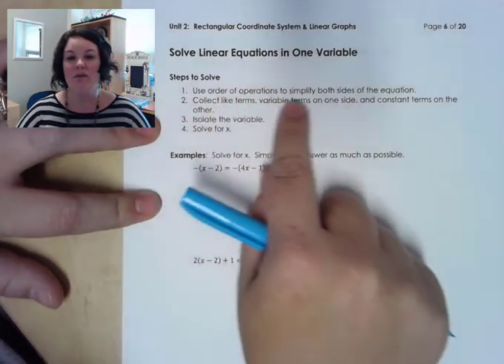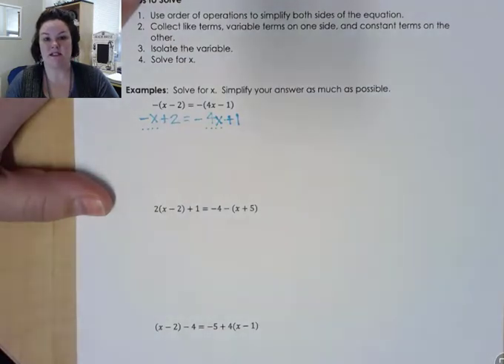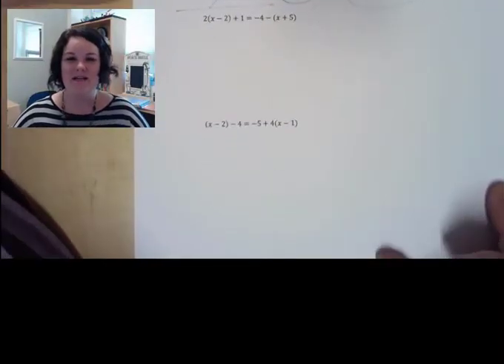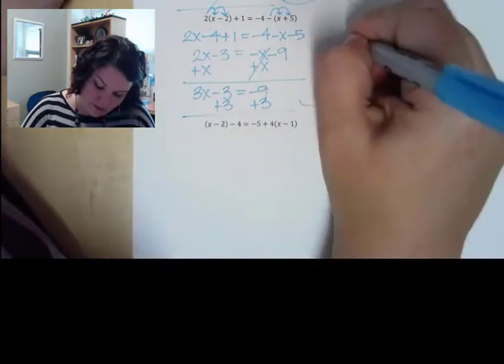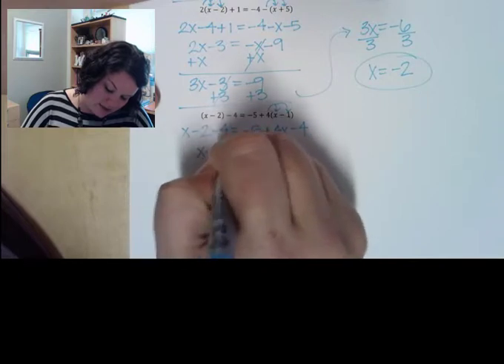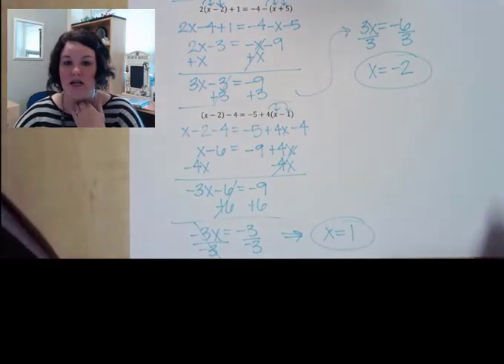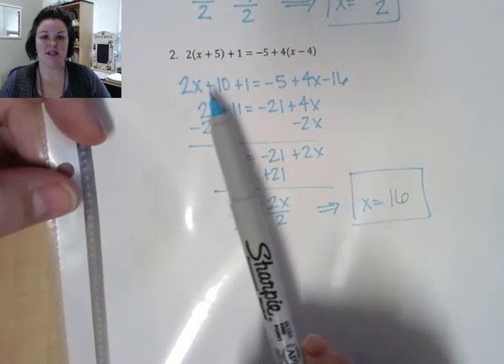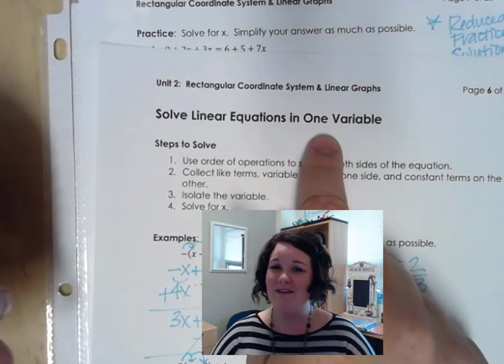Unit 2: Solve Linear Equations in One Variable*